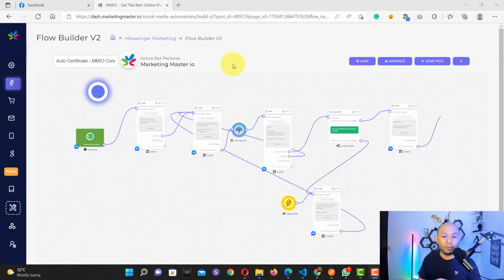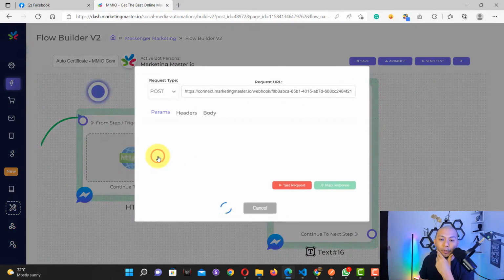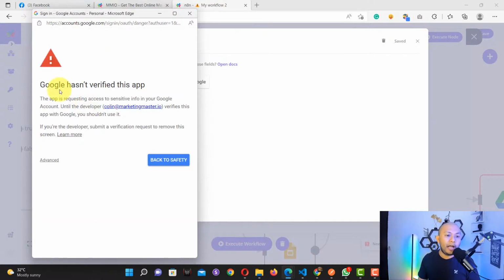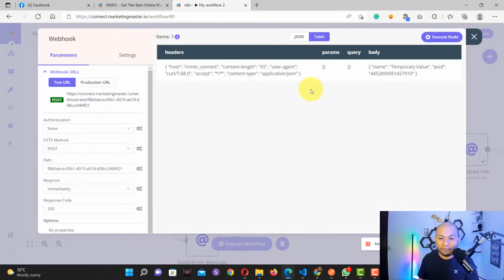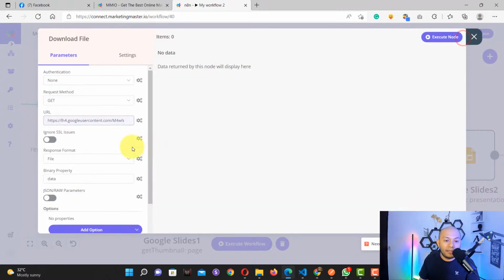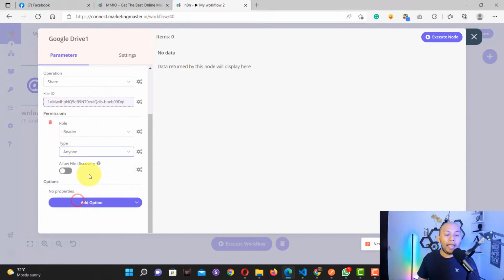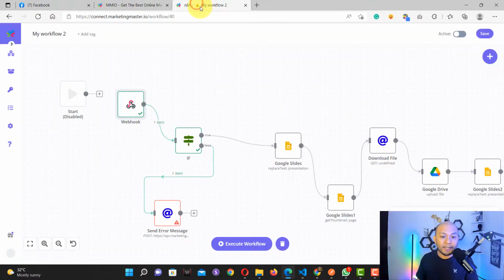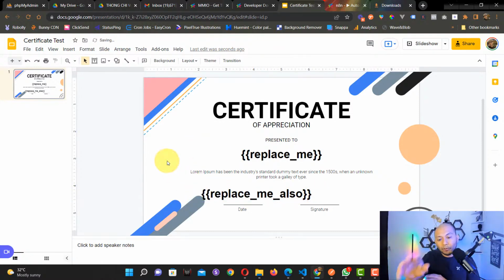MMIO Connect Demo - Chatbot that automatically create Certificates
🎥MMIO Connect Demo

In this video, we will learn how to use MMIO Connect - a workflow automation platform powered by N8n.io

N8n.io is like Zapier, Pabbly Connect, Integromat, etc.

Using MMIO Connect (N8n.io), we will create a workflow that automatically generates a certificate based on the Chatbot user's input...

We will use Google Slides as our certificate template, then upload the certificate on our Google drive, and then send the download URL to our Chatbot user.

There are a lot of use-cases for this one, like generating Invoices, concert tickets, tour tickets, birthday greetings, etc... etc...